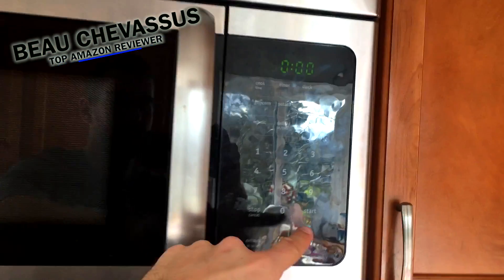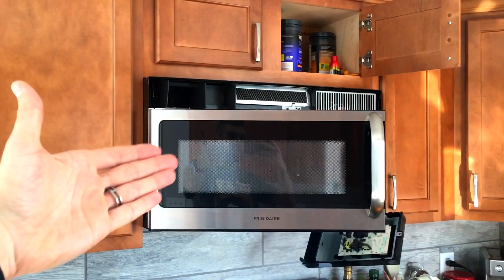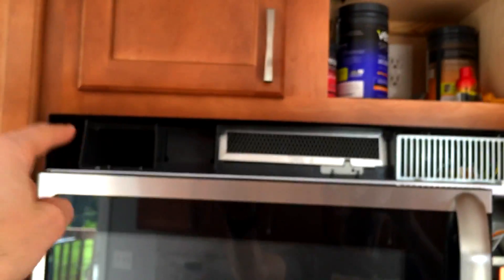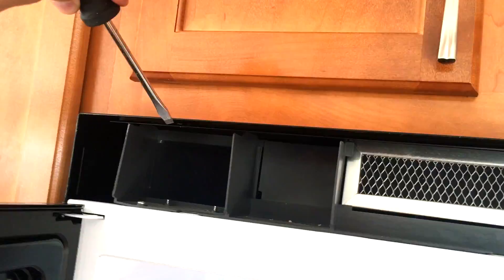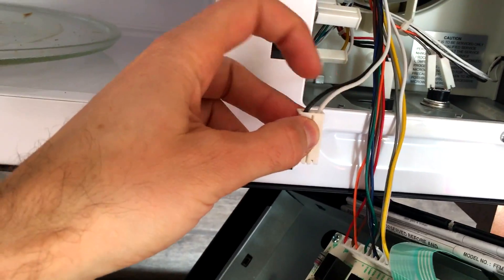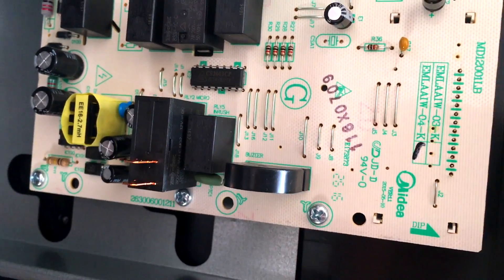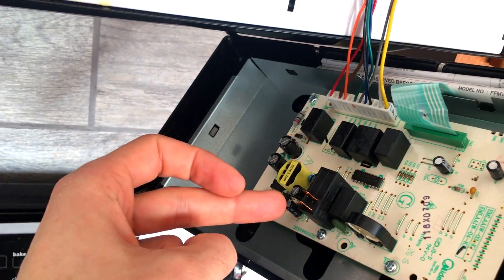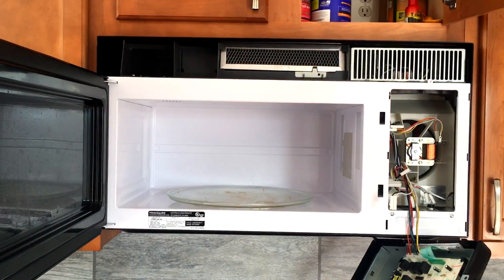★★★★★ Turn Off Frigidaire Annoying Microwave Beep - Remove Beeping Noise Maker Instructions & DIY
Super fast tutorial: This beeper is the most annoying sound ever. Here's the only way for you to stop it from beeping: destroy the beeper for good.  You will get your life back.
My model number: FFMV164LSA (it's just your basic Frigidaire microwave)